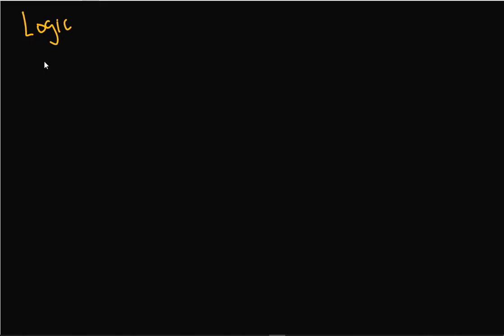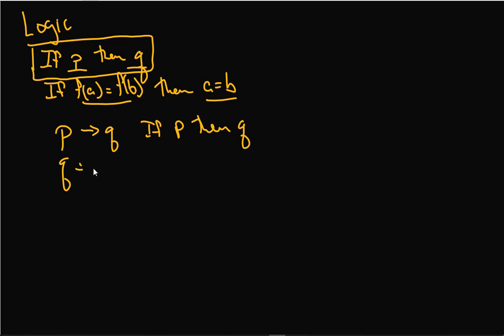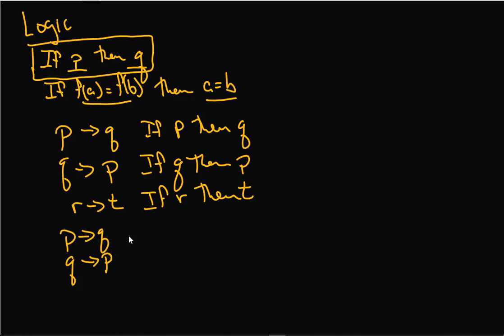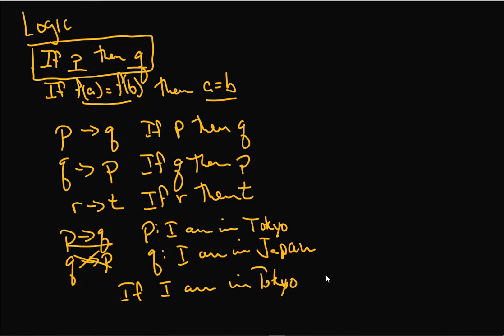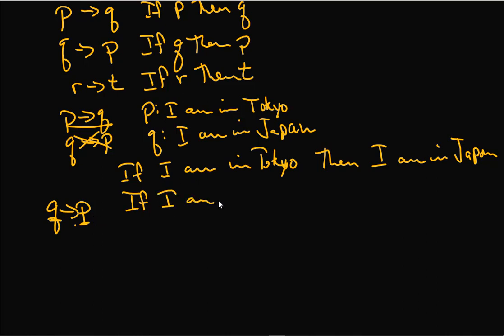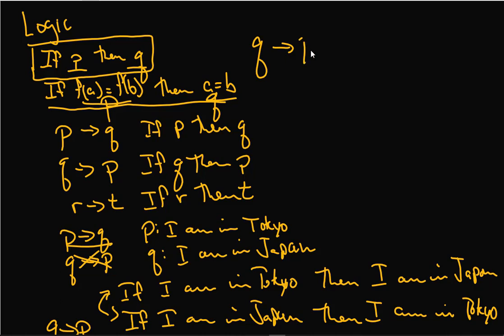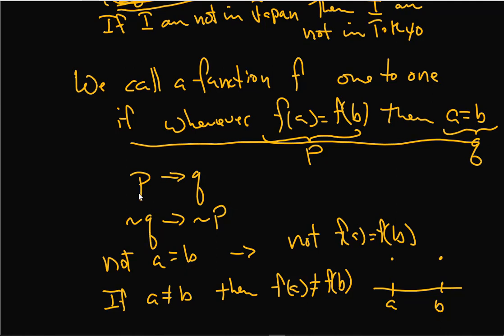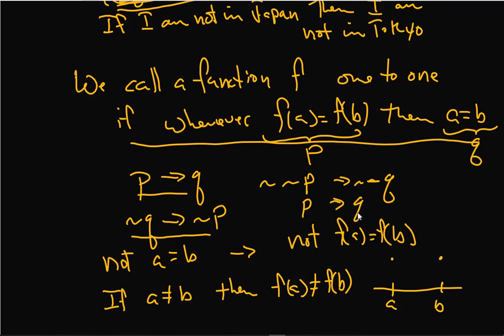inverse functions part 4 Logic review